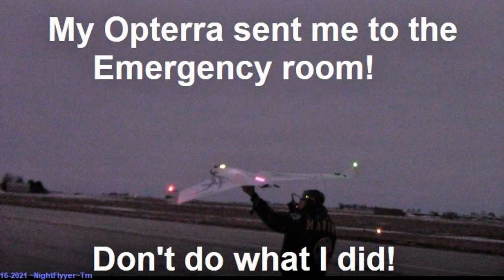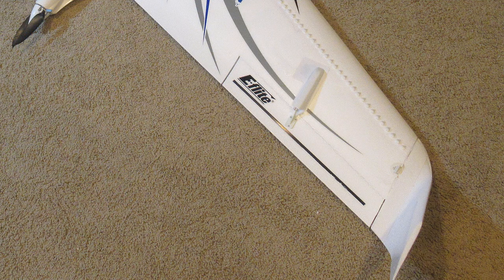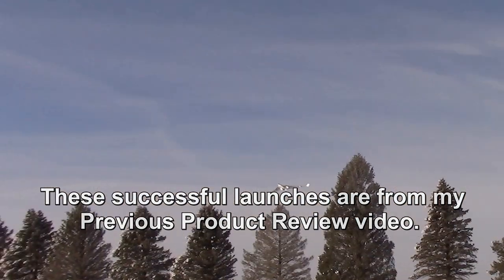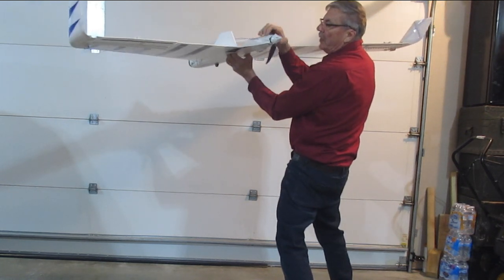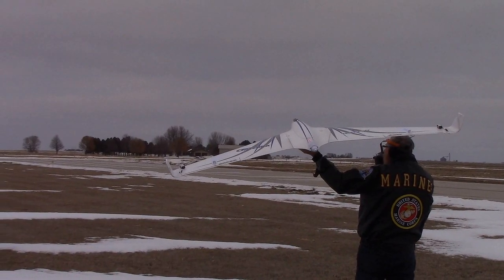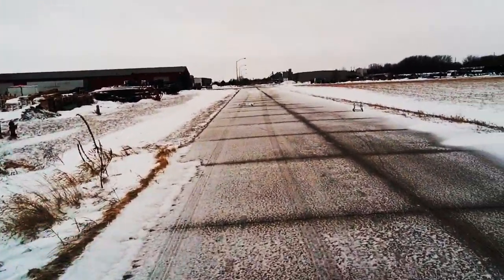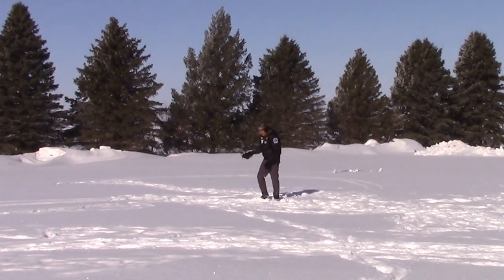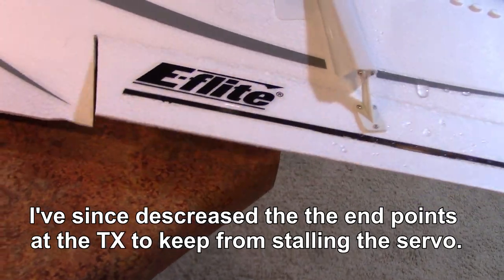Sled launcher for the Opterra 2M flying wing+Points to Consider if planning to buy a pusher wing.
Consider my issues in this video if you're contemplating purchasing these types of big pusher planes.  My issues may not be a problem for some of you, but they are worth considering to be safe and to not hurt yourself like I did before.  The finger is healing, but I can't curl it very tight, so thanks for those who asked.  I like my sled and now that I have increased power by replacing the faulty stock speed controller, I find it a lot more pleasant to fly.
Dave